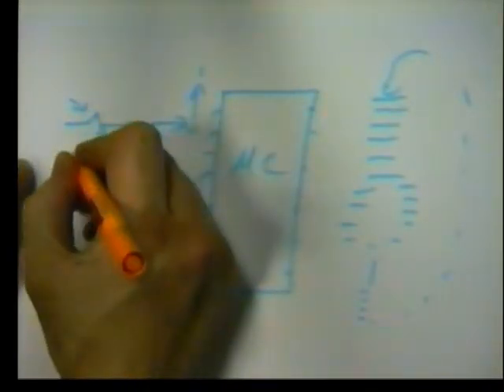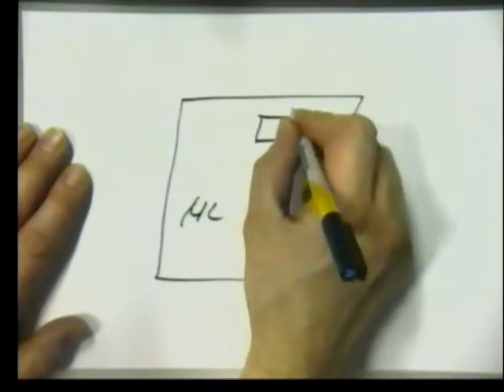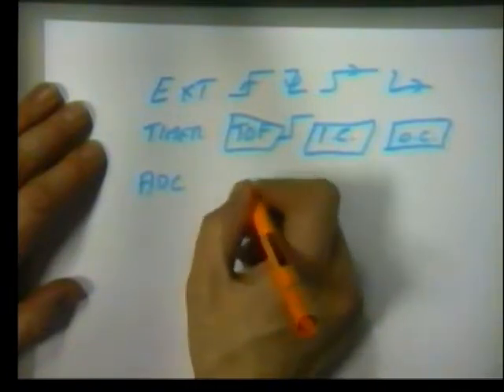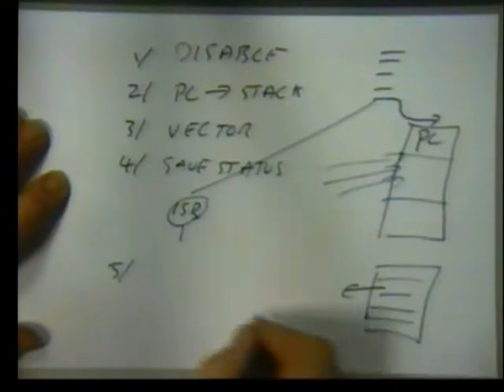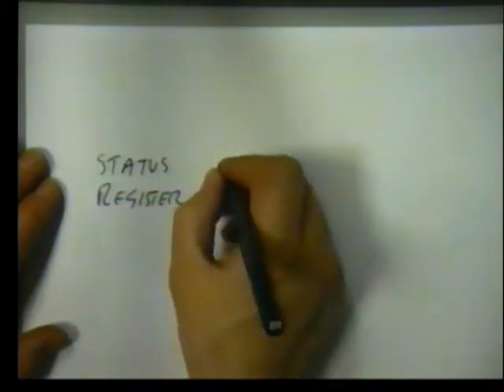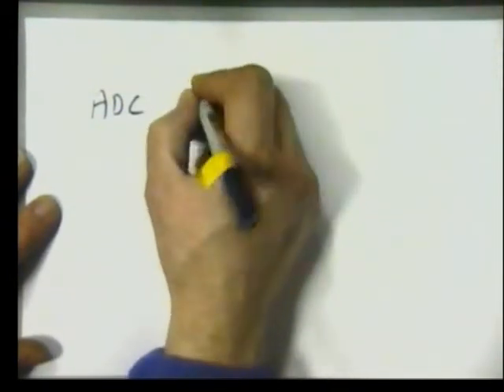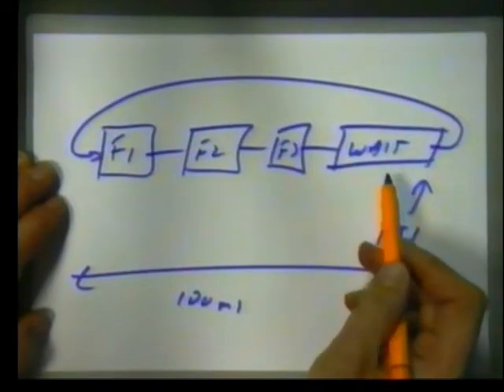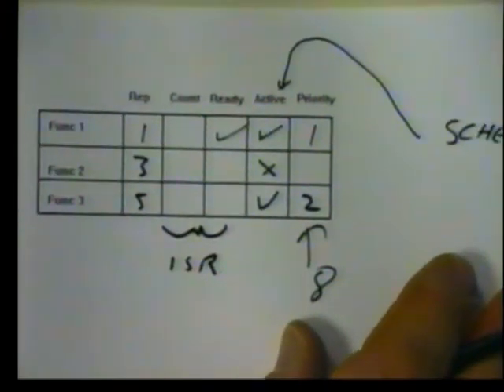REAL TIME SYSTEMS - LECTURE 7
Part of a course of embedded systems for automation, measurement and control